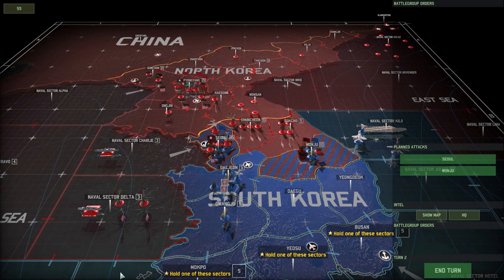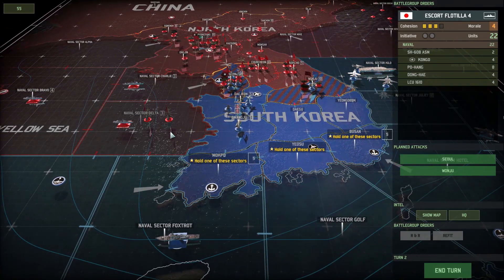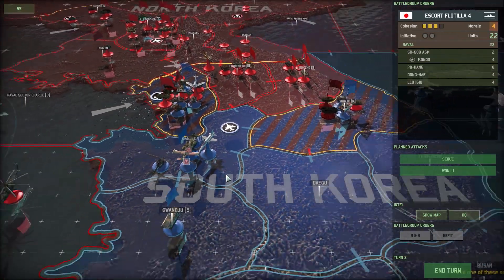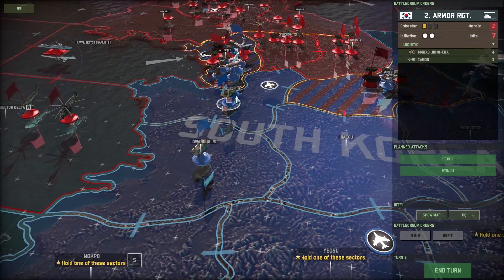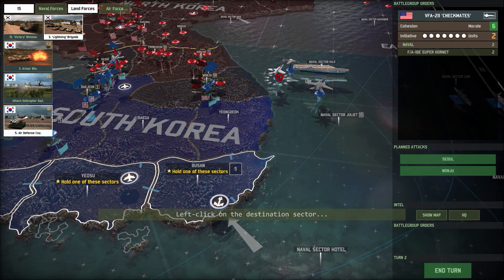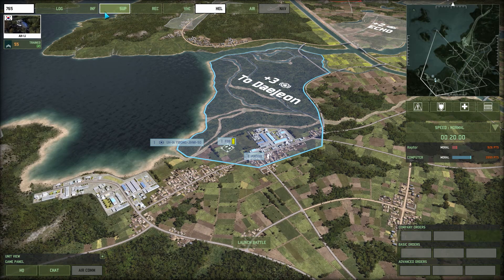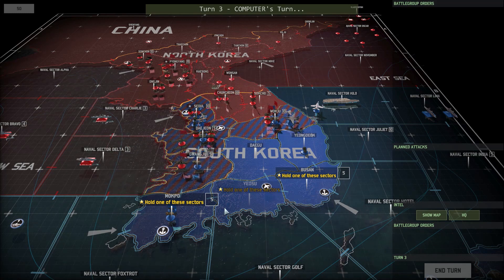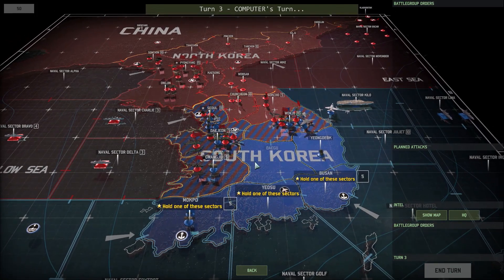Wargame: Red Dragon -Campaign- Second Korean War: 7